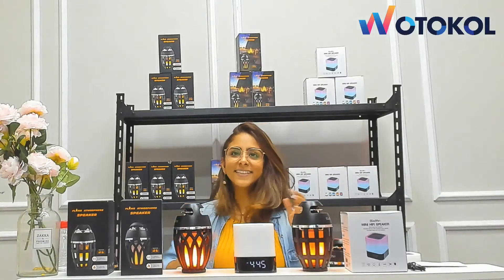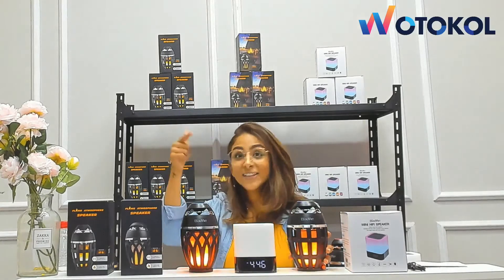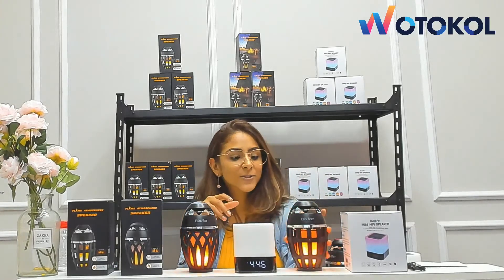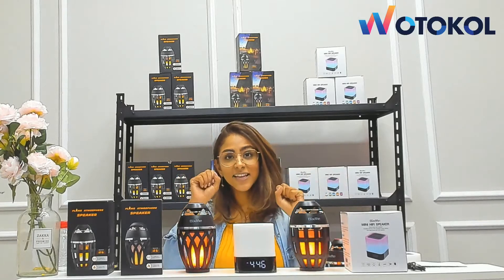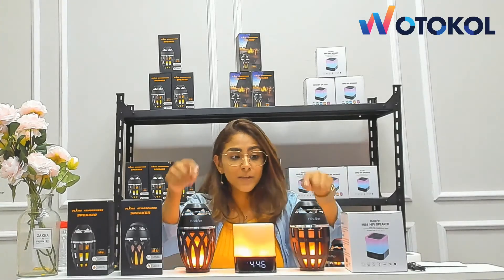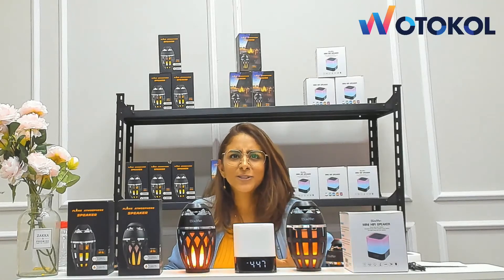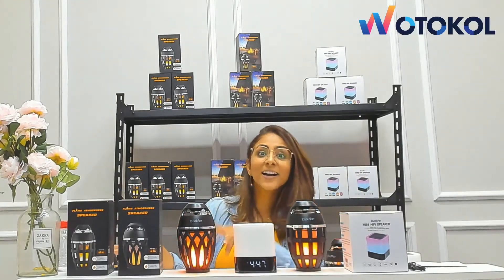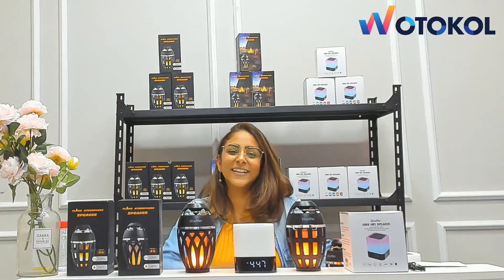Hello everyone!! This is Cindy😅